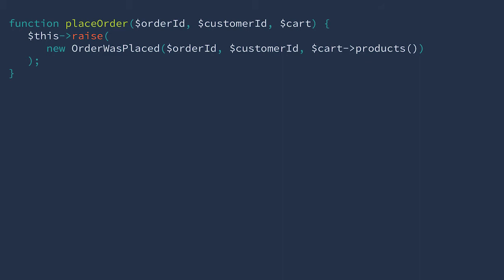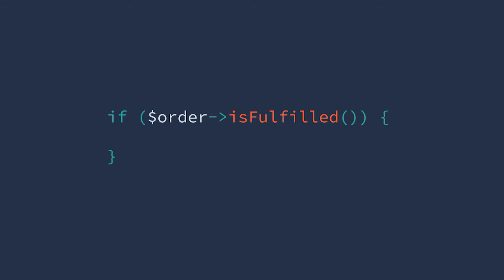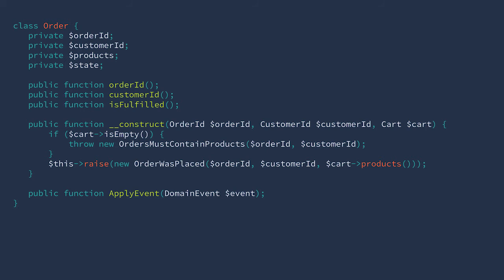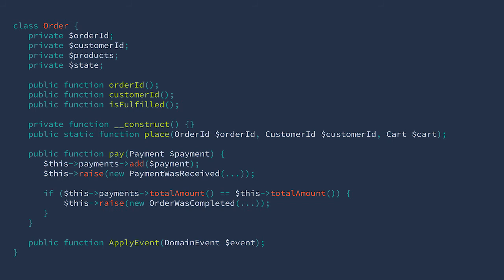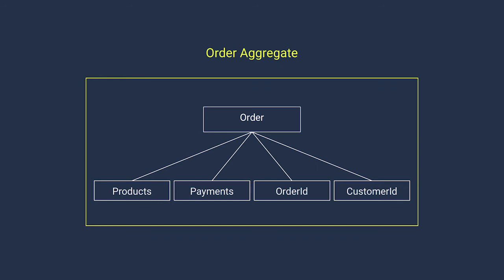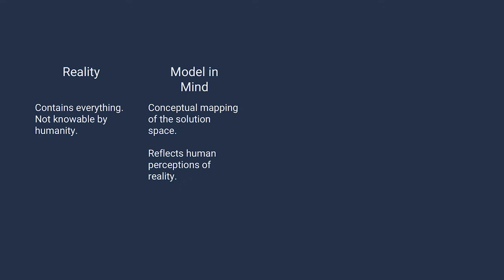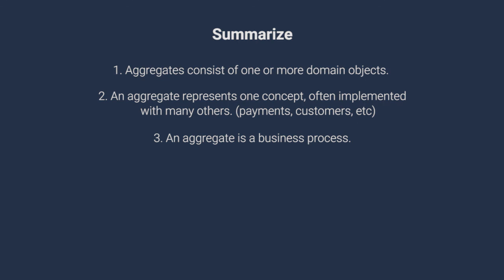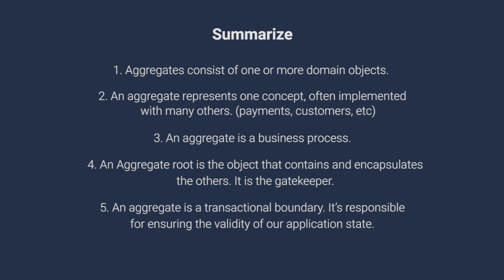8. Aggregates - Event Sourcery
How can we guard invariants in an event model? What if we demand immediate consistency in an eventual model?

Event Sourcery is a video course created by Shawn McCool that covers the fundamentals of reactive systems and event sourcing, both theoretical and practical. The course combines carefully produced video lectures and real source code examples to show how the ideas translate into working code.

The code is written in PHP by a polyglot developer and developers familiar with C#, Java, and other similar programming languages will feel at home.